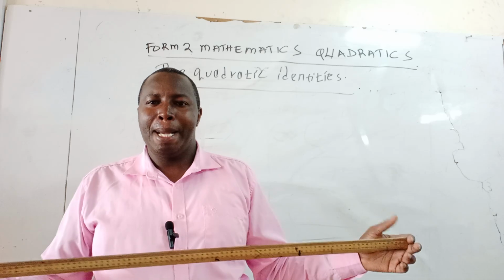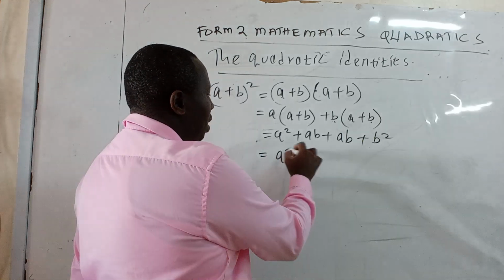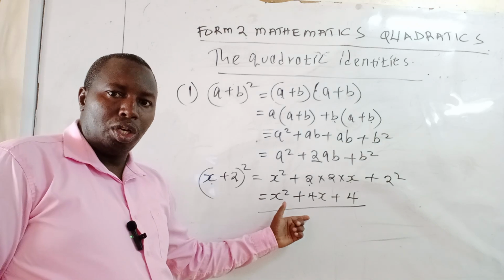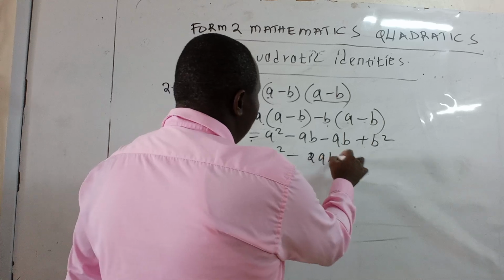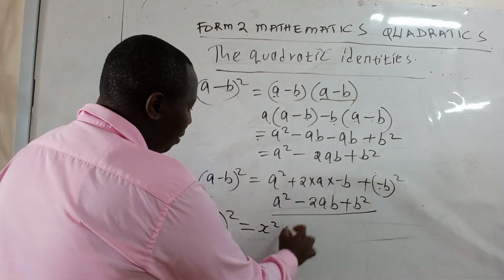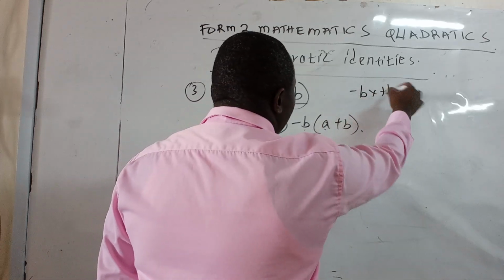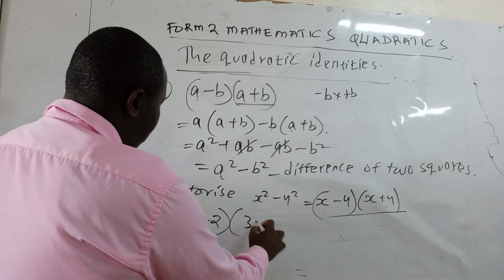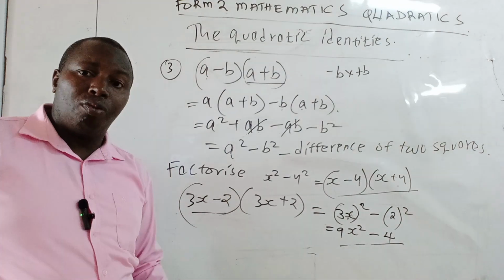FORM 2 MATHEMATICS QUADRATICS IDENTITIES BY MWALIMU IGNATIUS WAHOME